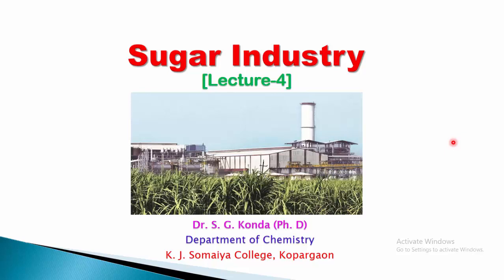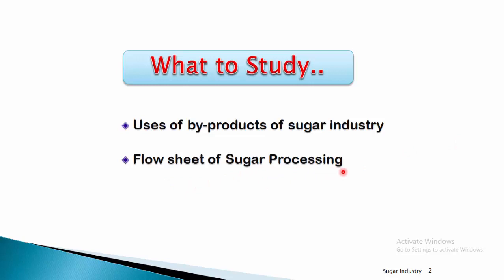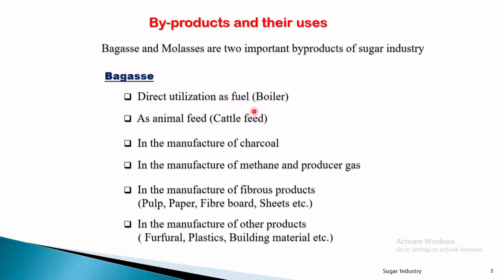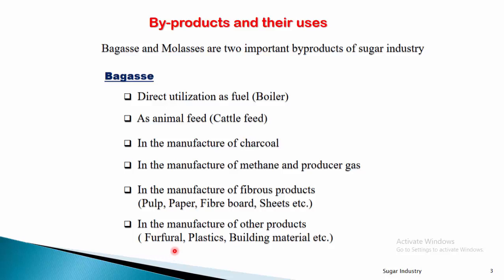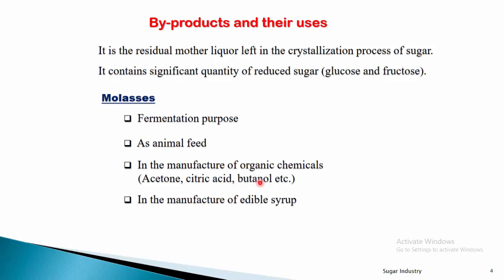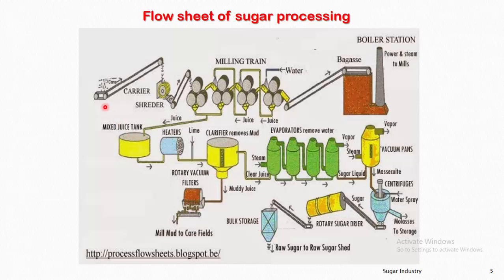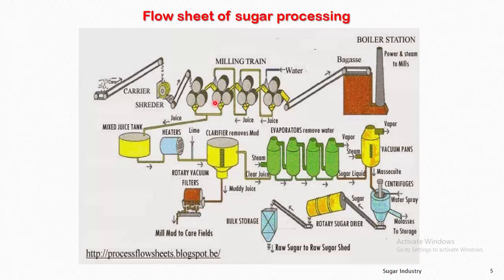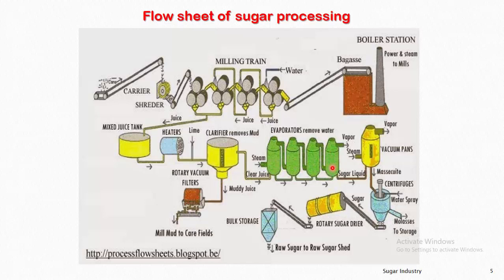Sugar Industry: Lecture-4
Uses of by-products of sugar industry and flow sheet of sugar processing